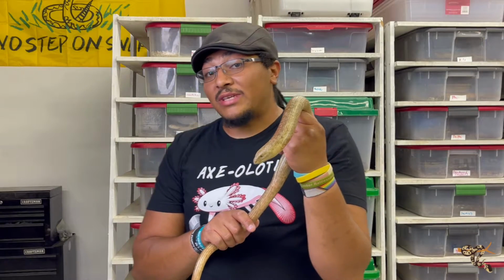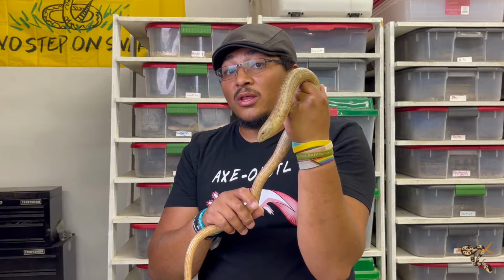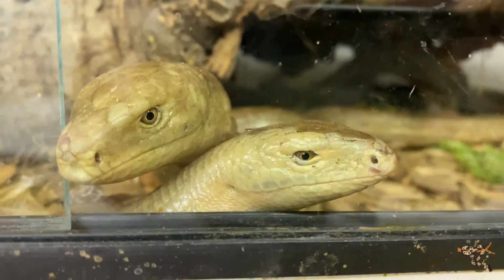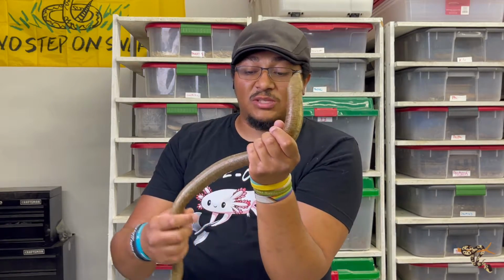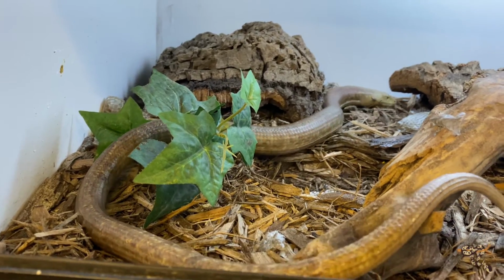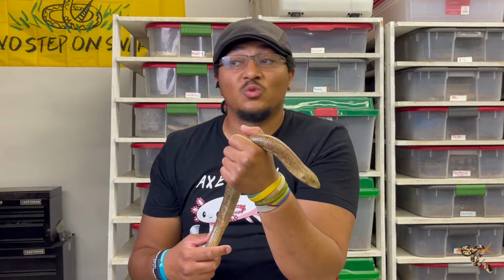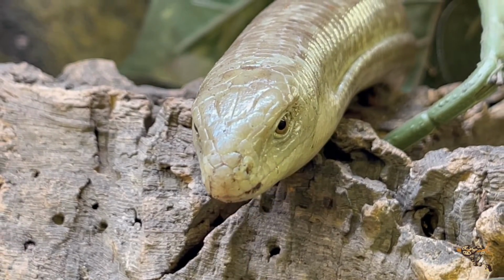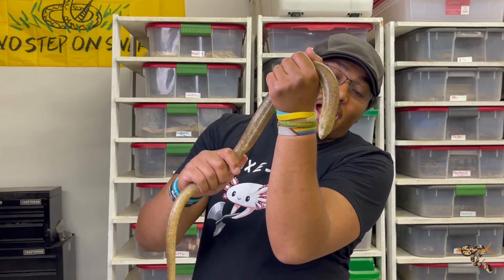Species Spotlight- European Legless Lizards- The Sheltopusik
Kimberly
Rebecca
Cheri
KiwiKaboom